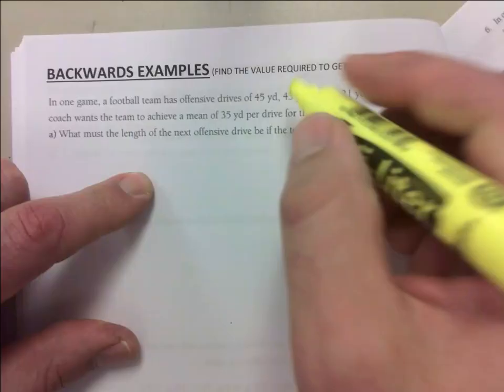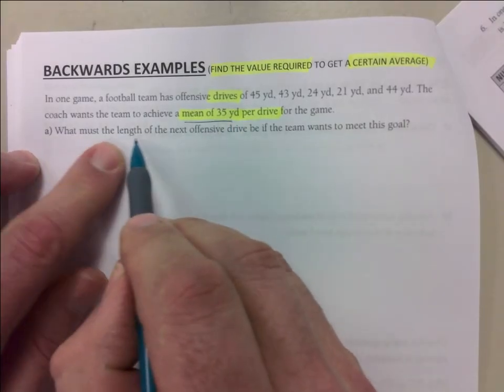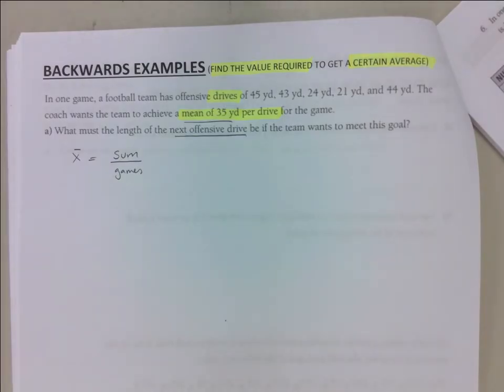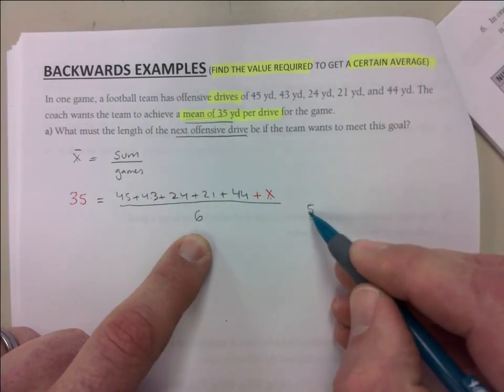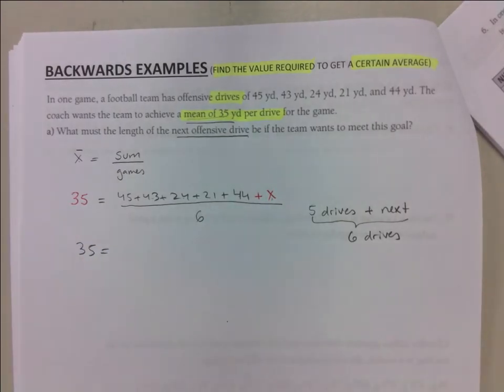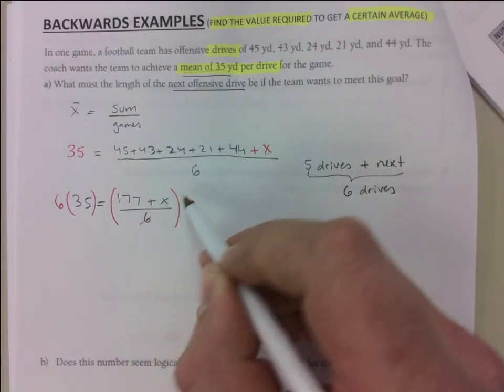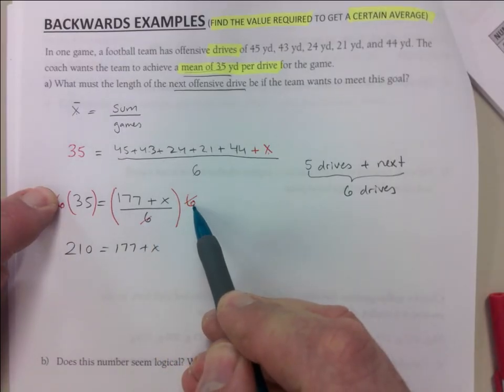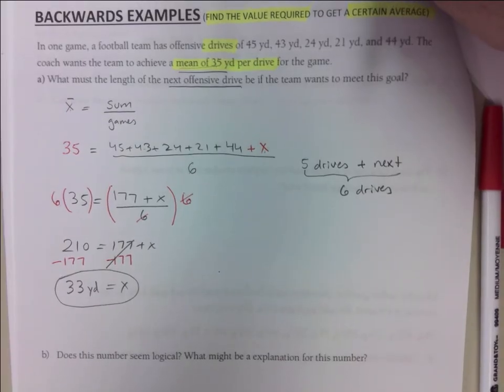BACKWARDS EXAMPLES - FINDING A SCORE TO ACHIEVE A DESIRED MEAN